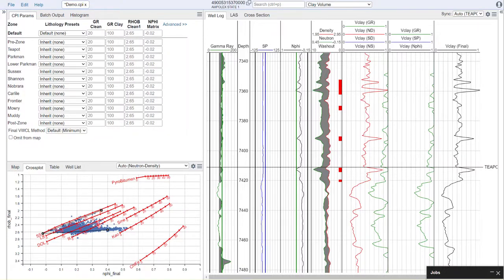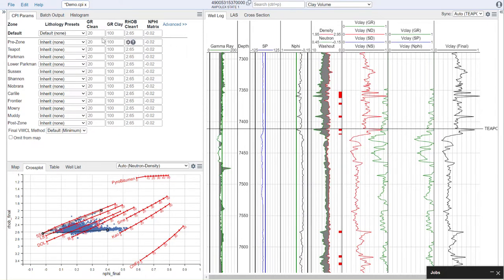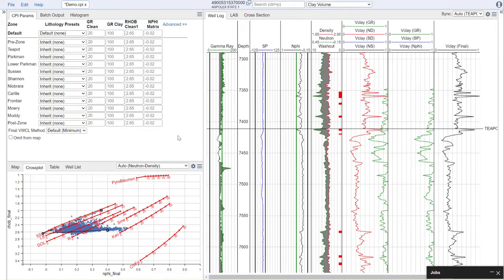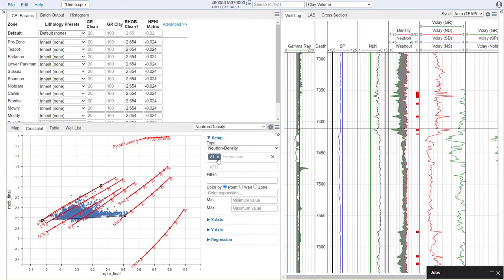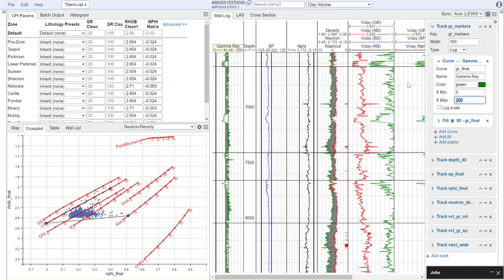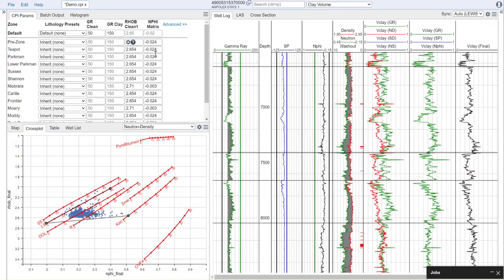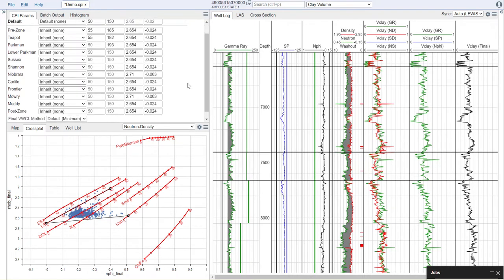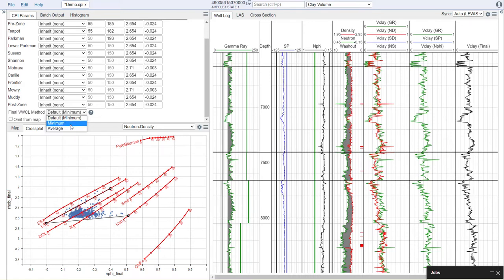Danomics: Clay Volume module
In this video I review how to access and use the Clay Volume module in Danomics Petrophysics.